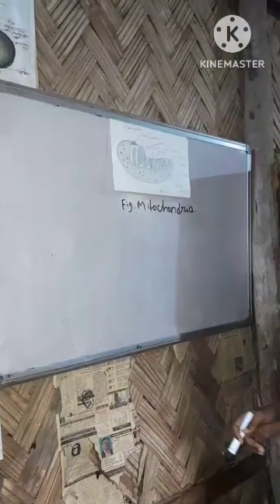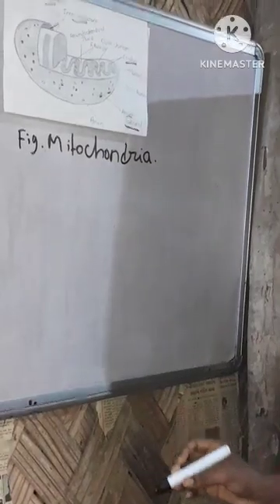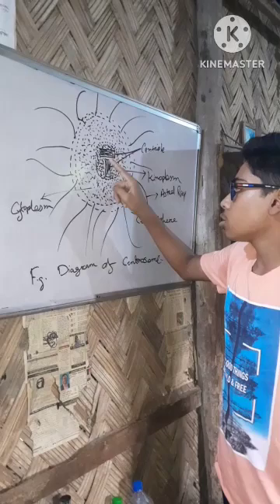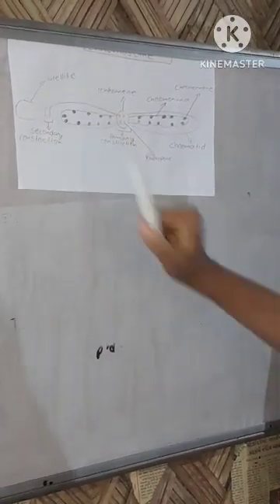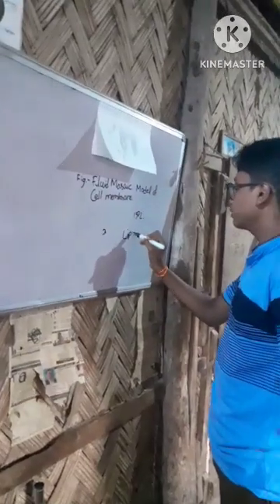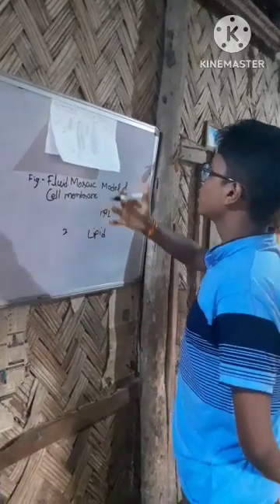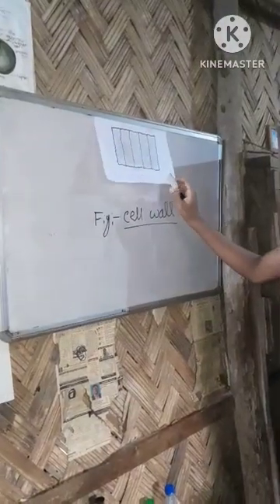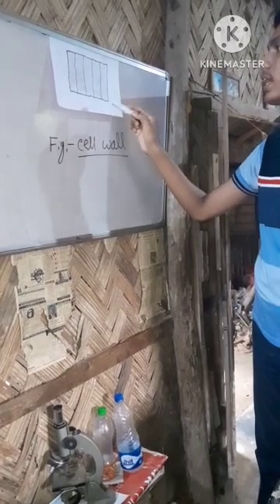English medium boys students